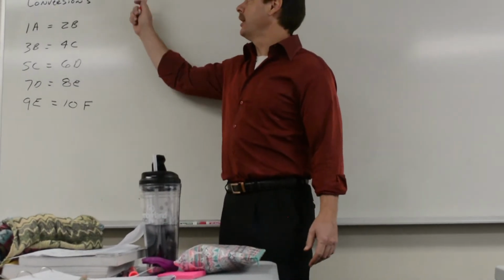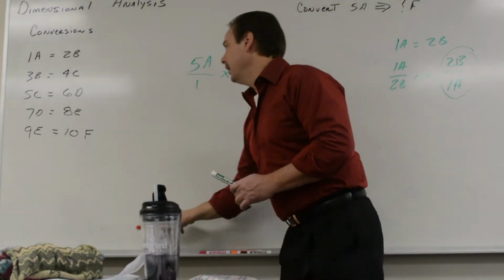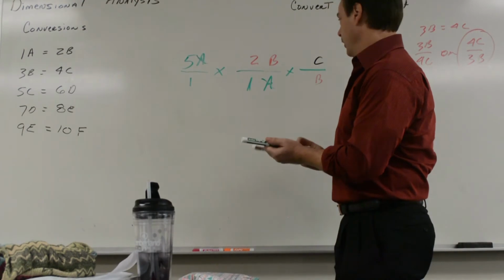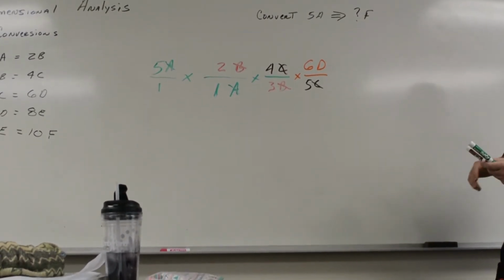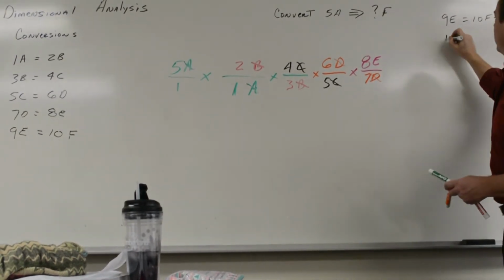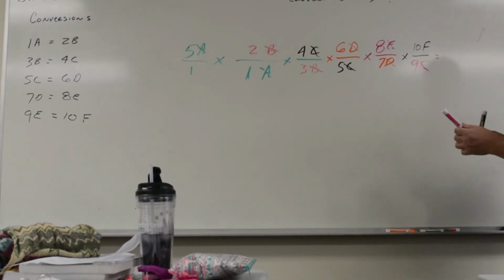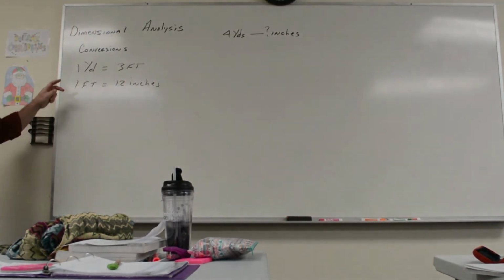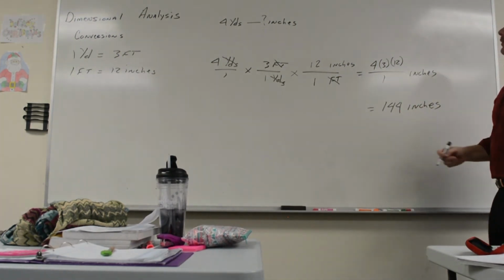Frac Math Dimensional Analysis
Dimensional Analysis  conversion Nursing math